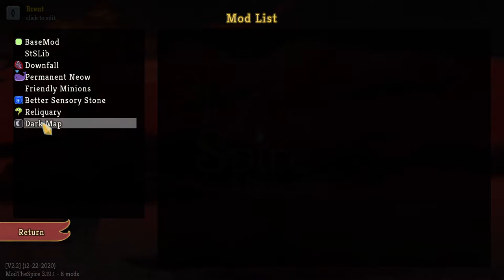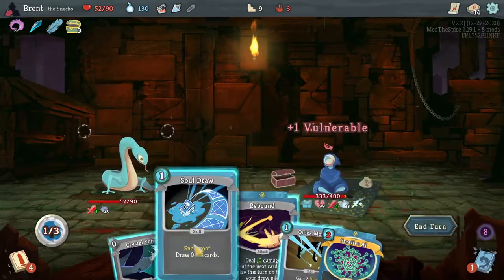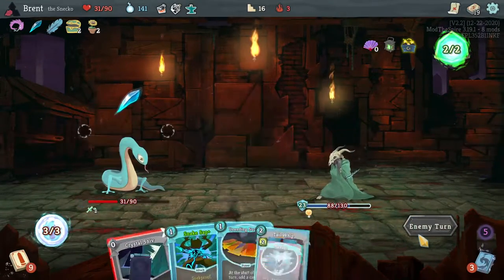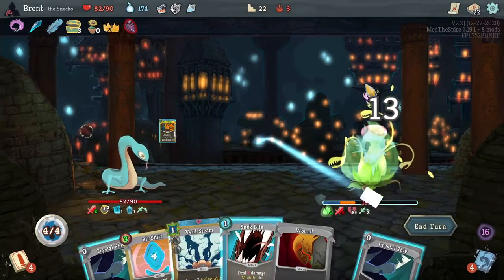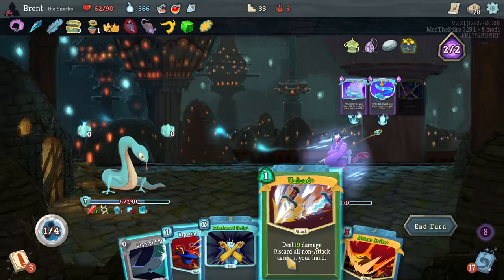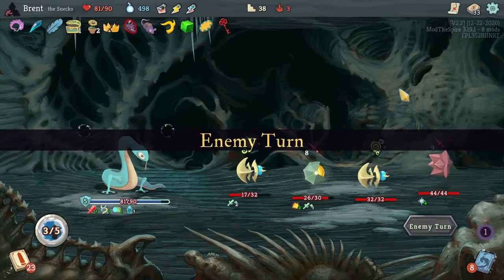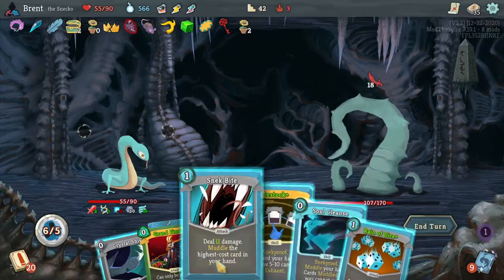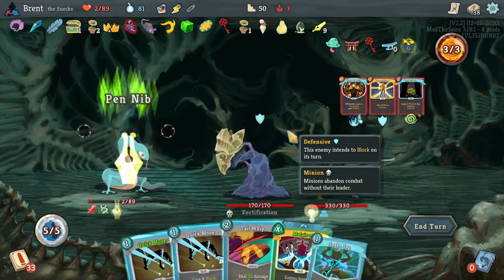Let's Play Slay the Spire Downfall Eps.89 "Rare Confusion"